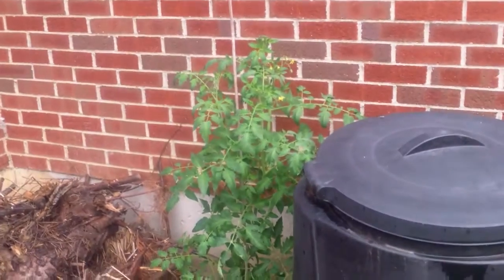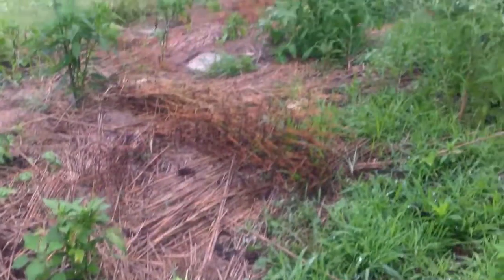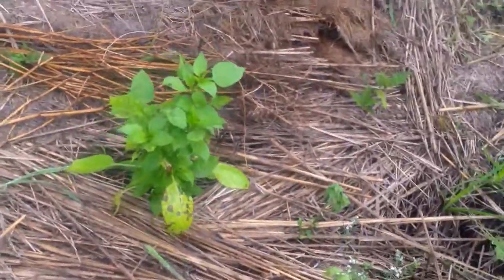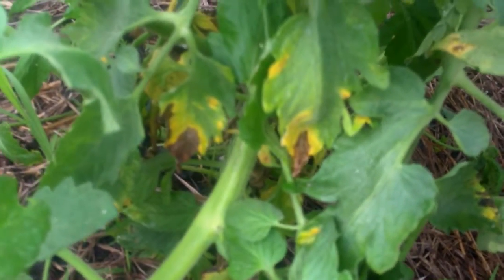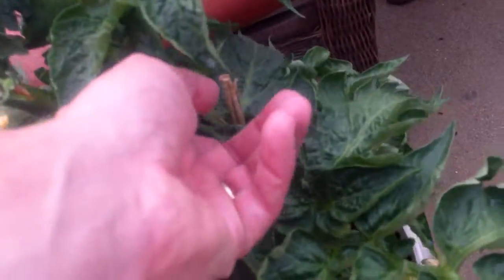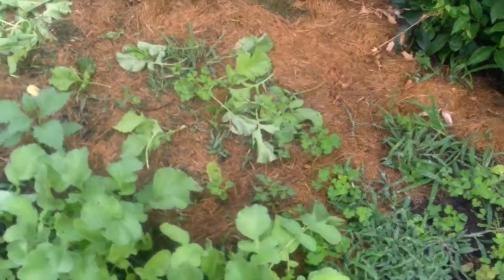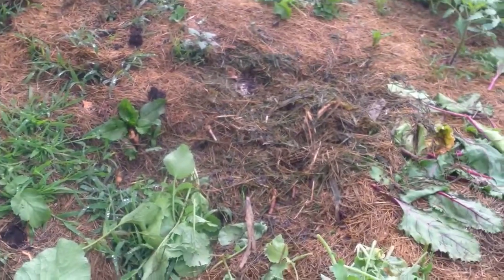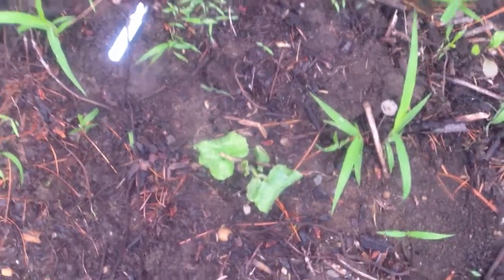6-5-16 Garden Update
The garden is taking off right now. Fruit is setting, vegetables being harvested, things growing, and the occasional problem.